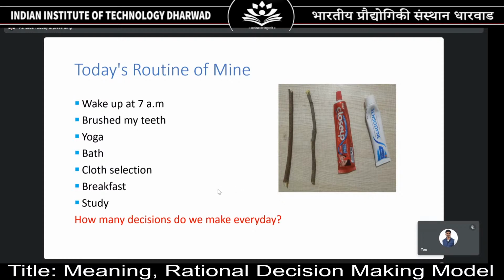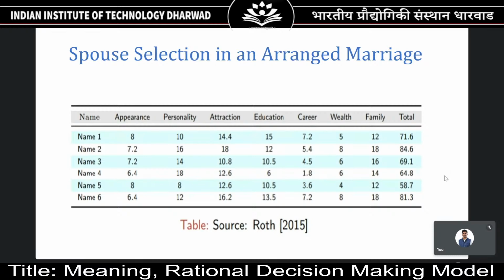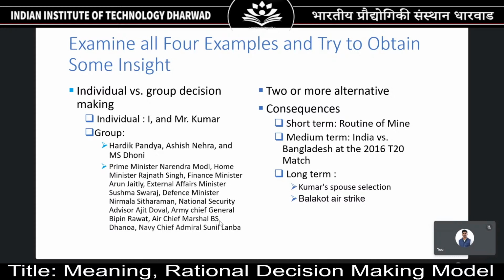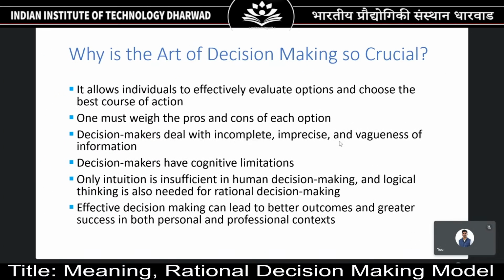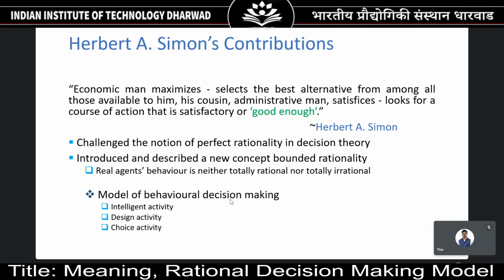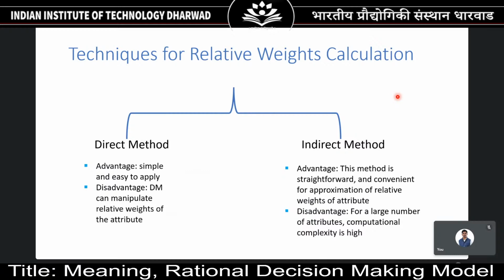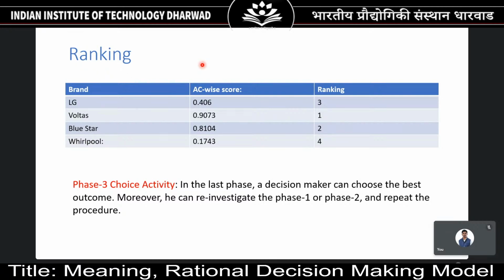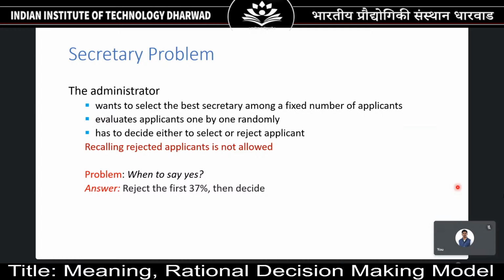GCoE-ACE, IIT Dharwad: “Meaning, Rational Decision Making Model”. Program on Management skills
Title of the talk : “Meaning, Rational Decision Making Model” by Dr. Ashutosh Kumar Dubey

Speaker: Dr. Ashutosh Kumar Dubey
He has received my Bachelor of Science in Computer Science from Banaras Hindu University, Master of Science in Industrial Mathematics and Informatics from Indian Institute of Technology Roorkee, and Doctor of Philosophy in Economics from the Indian Institute of Technology Kanpur. He has also worked as an Assistant Professor in the computer science and engineering department at Graphic Era University, Dehradun. Currently, he is working as a freelance researcher based in Palamu, Jharkhand, India. His research interests include economic decision methods, social economic networks, game theory, the application of machine learning, and optimization techniques in economics.